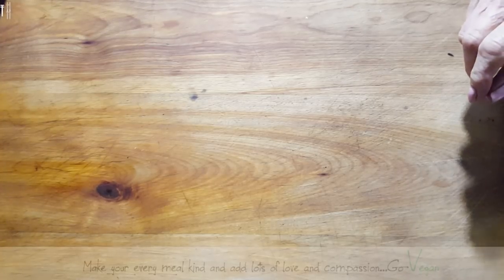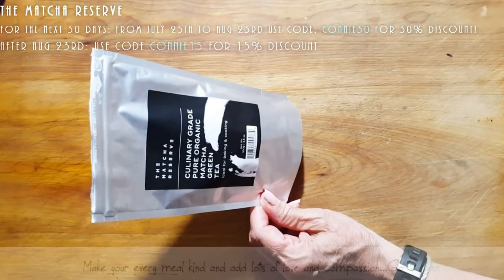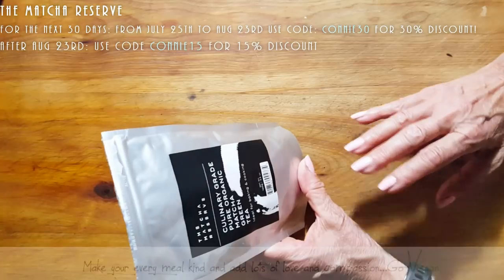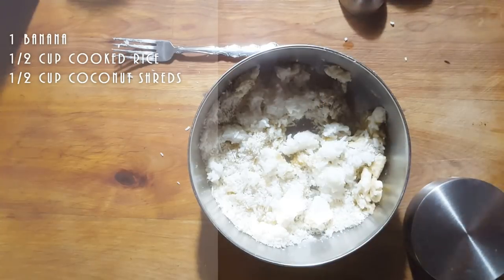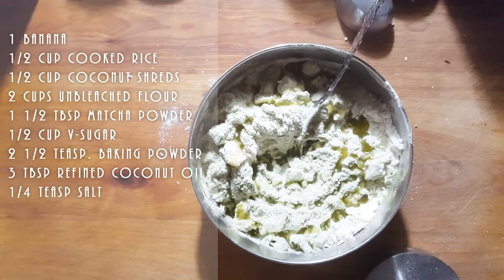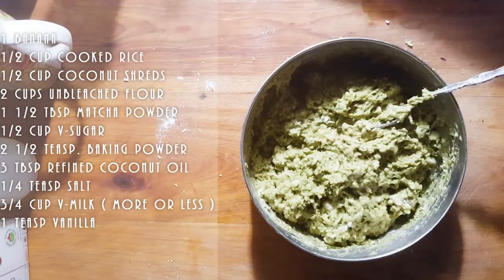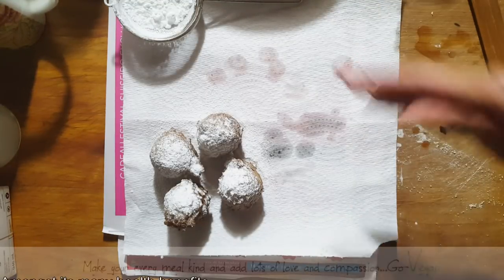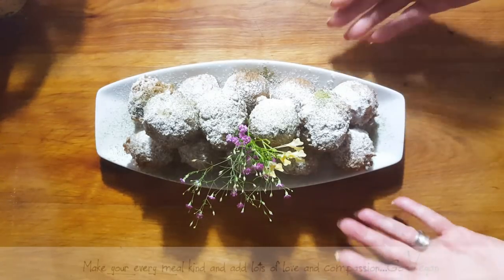BEST MATCHA EVER! - VEGAN MATCHA RICE COCONUT DONUT BITES - RECIPE | Connie's RAWsome kitchen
MONTREAL, QUE.